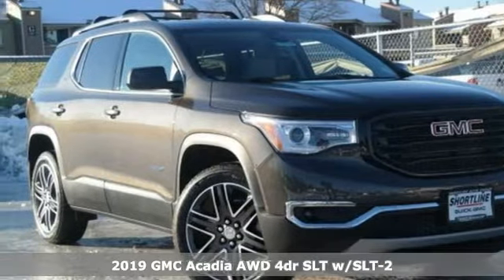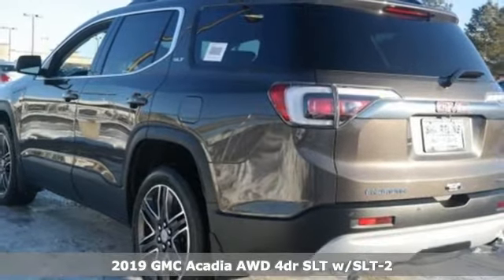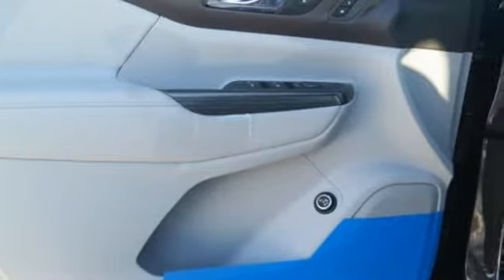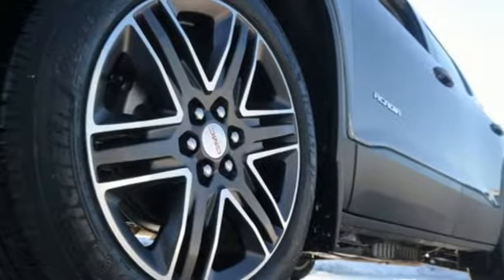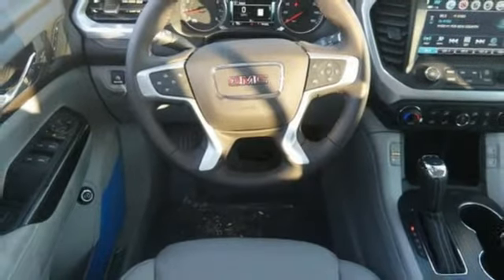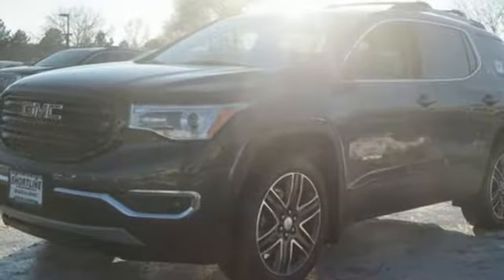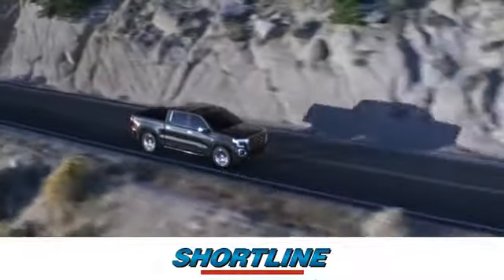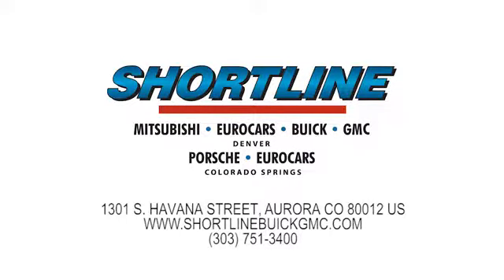2019 GMC Acadia Aurora, CO #190154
Year: 2019
Make: GMC
Model: Acadia
Trim: SLT
Engine: 6 Cyl. 3.6L
Transmission: Automatic
Color: Smokey Quartz Metallic
Interior: Cocoa/ Light Ash Gray
Stock #: 190154
VIN: 1GKKNWLS1KZ186676

Address:
1301 S Havana Street